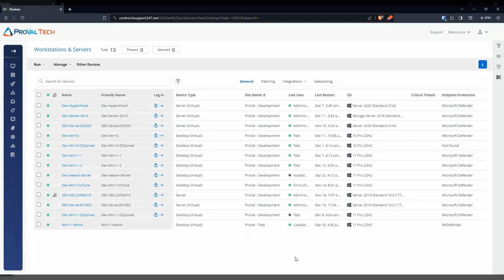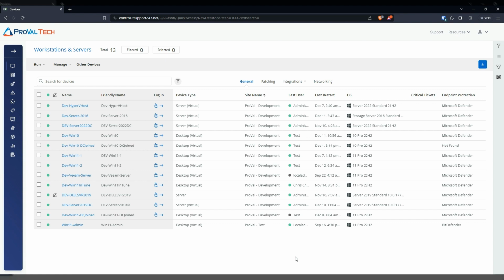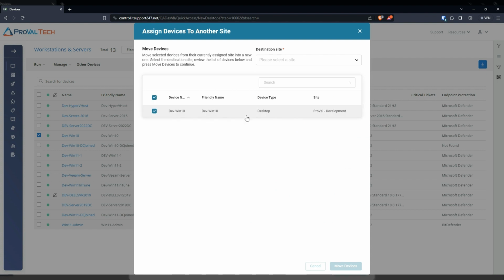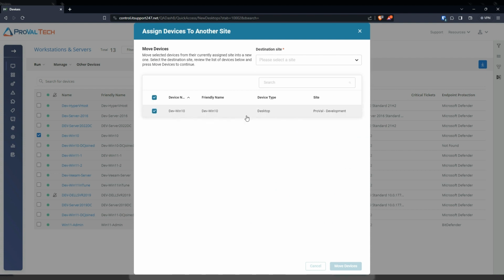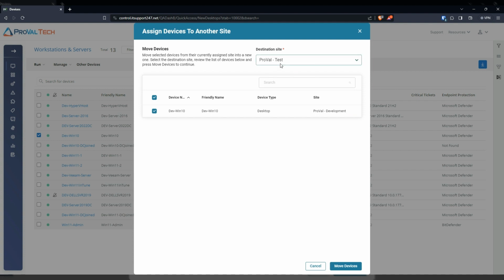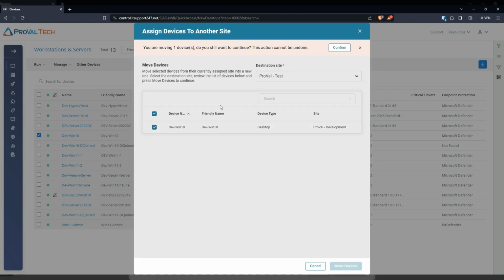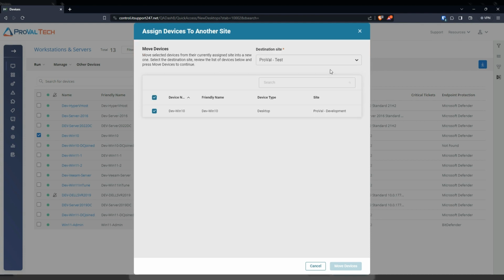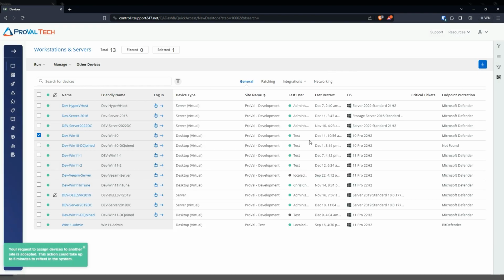ConnectWise RMM: How to Move Agents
Happy Tech Tuesday!! This week Enrique will show us how to move an agent from one site to another in ConnectWise RMM.